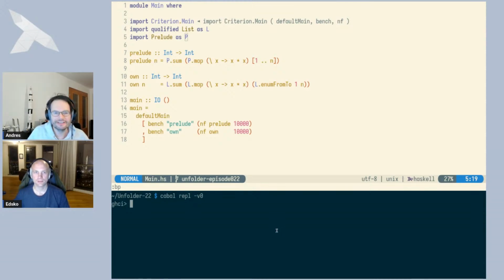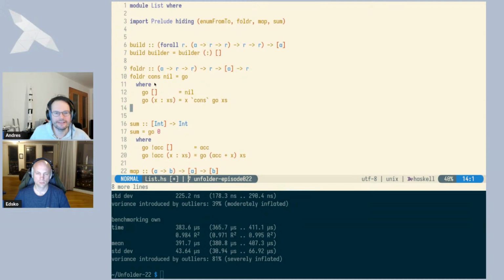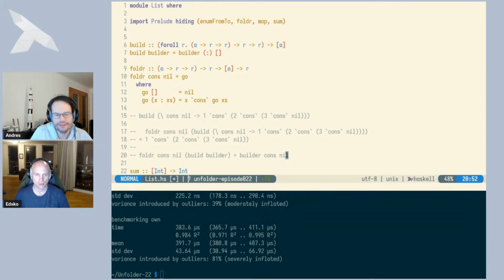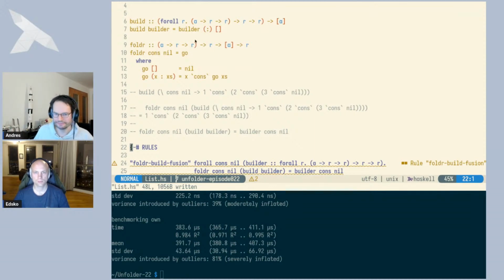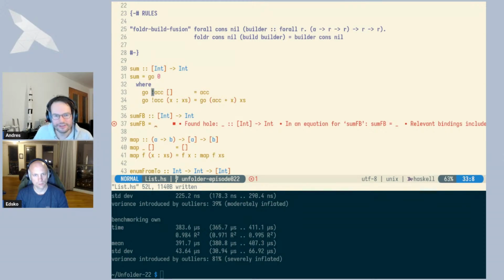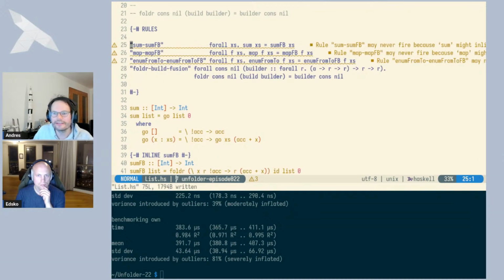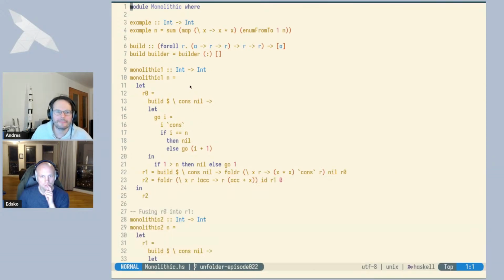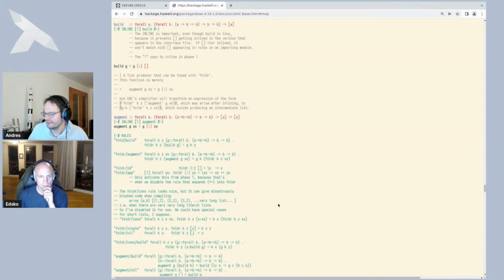The Haskell Unfolder Episode 22: foldr-build fusion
When composing several list-processing functions, GHC employs an optimisation called foldr-build fusion. Fusion combines functions in such a way that any intermediate lists can often be eliminated completely. In this episode, we will look at how this optimisation works, and at how it is implemented in GHC: not as built-in compiler magic, but rather via user-definable rewrite rules.

- A Short Cut to Deforestation (Andy Gill, John Launchbury, Simon Peyton Jones, FPCA 1993)